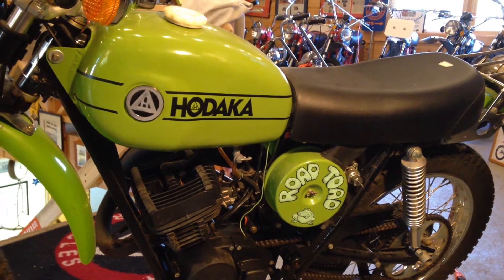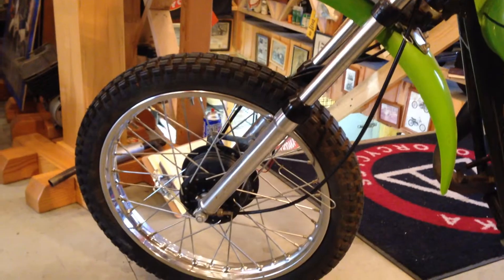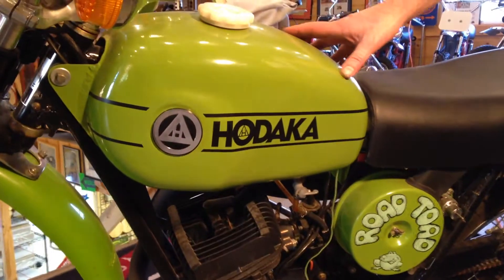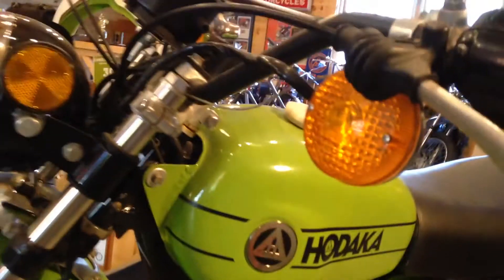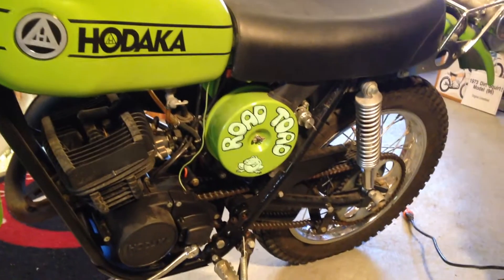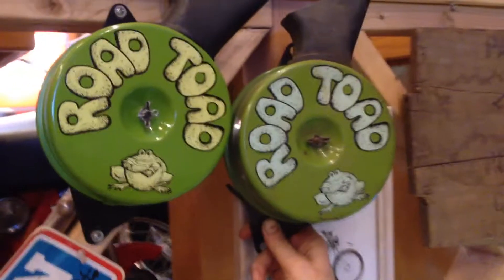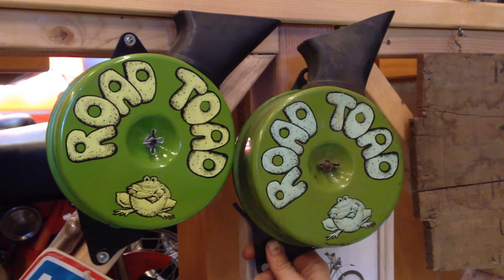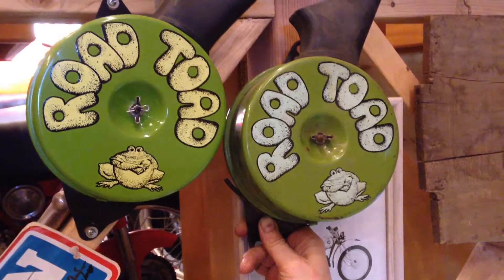Hodaka (99) Road Toad Model Specificiations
Paul Stannard, owner of Strictly Hodaka Motorcycles, explains the characteristics of a (99) Road Toad. See schematics and more specifications on Strictly Hodaka's